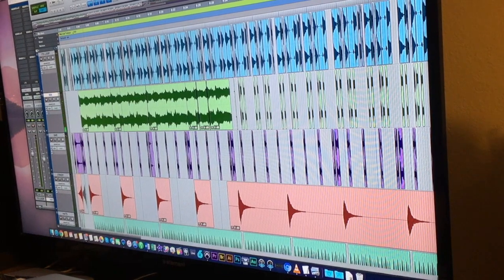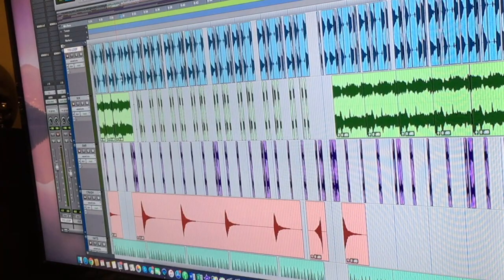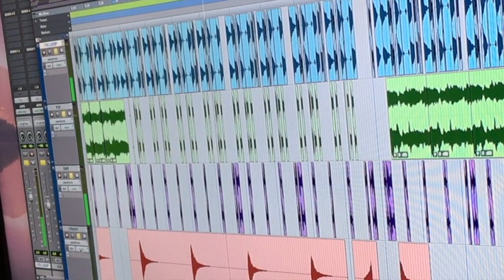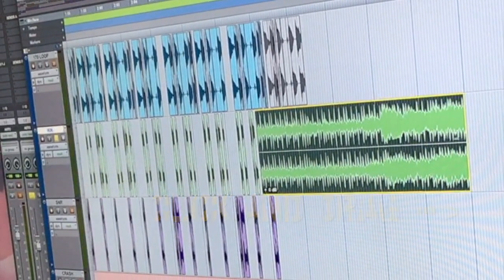Spookey Ruben - RE: Wasteland / DRUM SOUNDS SOTW Ep.4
1 min 'Live in my living room' FOLLOWED by me talking about producing the DRUMS!

RE: WASTELAND ⚡️🥚🌱🖖 *Single Of The Week*
(Written & Performed by Rachel Haden & Spookey Ruben)

Episode 4 of the weekly 'RE: S.O.T.W.' Video Series (2020)

About:
These  'Behind the scenes/Making of' videos go LiVE every Friday morning in conjunction with a new Spookey Ruben Digital Single Release EVERY f**king FRIDAY (Spotify, Apple Music, Google Play Music, Soundcloud, etc.)

On the cusp of a new album release featuring Mac DeMarco, Geneva Jacuzzi, and John McEntire (Tortoise/The Sea and Cake), Spookey Ruben is back on the road - playing any and every LIVE stage (or living room) he can find!

Iconic pop weirdo / filmmaker / Indie-cult favorite Spookey Ruben stunned the 'Alternative Music’ scene w/ his hyper-inventive kaleidoscopic debut album "Modes of Transportation Vol. 1” (©1995 TVT Records ) - music critics praising it as the 'Pet Sounds of the 90s’ - gained lots of airtime on Muchmusic / MTV, followed by a row of successes in Japan and Europe. A Canadian artist of many hats — Some may remember him from his early days in the progressive hardcore band Transilience, his off-the-wall art shows OR from his self-directed eye-popping DIZZY PLAYGROUND Television series (exclaim!/Aux TV) feat. artists such as Ariel Pink, The Sea and Cake, Feist, Voivod, — has been cited as an influence by a panoply of indie pop mainstays, including Owen Pallett (Arcade Fire), Esthero and Chris Walla (Death Cab For Cutie).

Highly regarded as a pioneer on the Canadian Alternative music scene. His successes began in the mid-nineties with many of his self-directed independent videos making it into high rotation on MuchMusic and MTV (MTV2)  “Modes of Transportation Vol. 1” (TVT Records) Spookey's 'home-spun, playing-all-instruments' debut album shot to the top of music critics’ Top Ten lists catapulting him into world-wide acclaim, hailing the album as the 'Pet Sounds of the 90s' and 'a fantastical Lo-fi masterpiece'.

"Tommy Douglas? Spookey Ruben? - Which of these men is our greatest Canadian?" - Toronto Star

His eye-popping Live performances both with band and solo-acoustic have taken him around the world (USA, Europe and Japan) sharing the stage with likes of The Flaming Lips and Ben Folds Five. In more recent years he’s also been active as a pop producer (working with the likes of Ariel Pink and Esthero) and as a film/TV composer.

"Pop Fantasia Genius" - Mojo Magazine

With the launch of 'Spookey Ruben's Dizzy Playground' - a ongoing series of short films and live variety show, Spookey created a special place to stretch his imagination with music, humour and fantasy.  Guest starring in his antics are notable musicians such as Feist, Voivod, Maylee Todd, John McEntire (Tortoise/The Sea and Cake), Lips (Anvil), Teenburger (Ghettosocks & Timbuktu), to name a few.